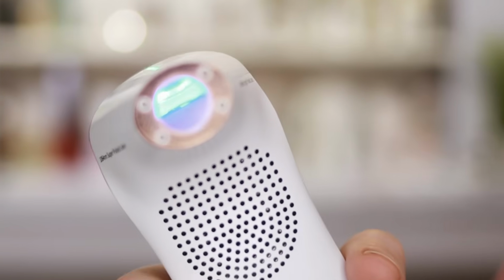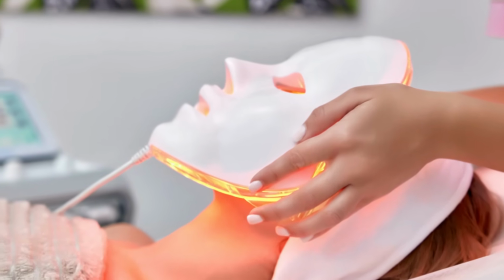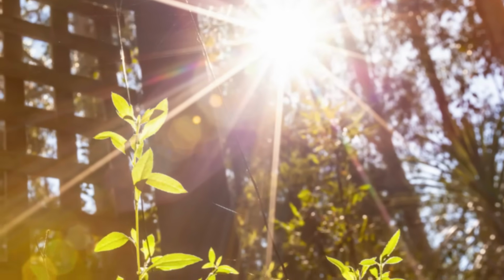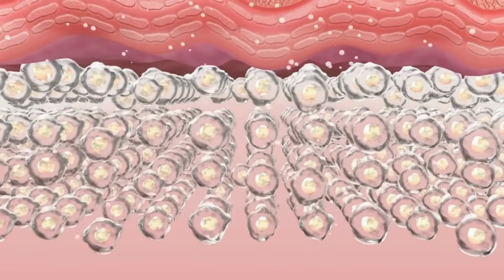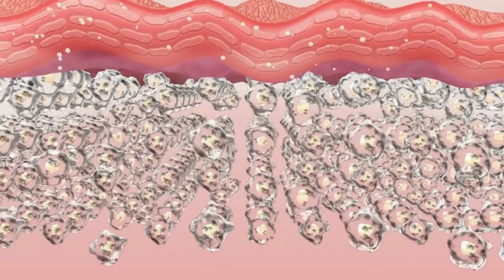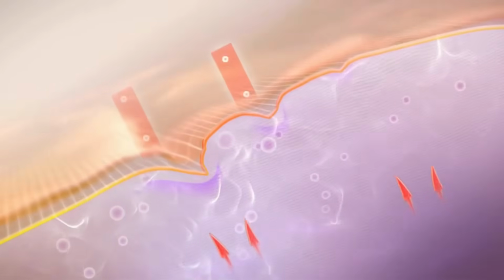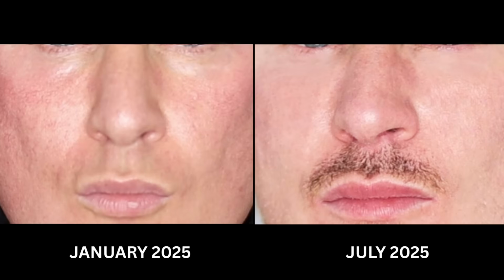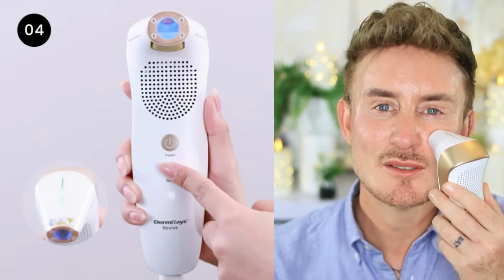#1 Home Skin Tightening Laser For The Face | 6 Months Using Dermrays Revive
In less than 4 weeks, I turn 44 - so having a beast of a home-use skin tightening laser device to keep my skin looking it's best has been AMAZING! There's good reason why this one has become my must-have skincare device of 2025, and my face is all the proof I need to know it works.

▷*CHAPTERS*▷
00:00 - Intro: At-Home Skin Tightening Laser for Firming & Lifting
01:32 - How Skin Tightening Lasers Work for Jowls, Hooded Eyes & Neck
03:35 - 6-Month Documented Transformation: Before & After Results
05:19 - Dermrays Revive Laser Unique Benefits & Key Features
06:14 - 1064nm Laser & Fat Loss: Why The Revive Doesn’t Reduce Fat (Explained!)
07:26 - How I Use Dermrays Revive Laser at Home (Quick 30-Second Summary)
08:23 - Why Dermrays Revive Makes Financial Sense vs. Professional Treatments
09:18 - My Honest 6-Month Verdict & Final Thoughts on Dermrays Revive